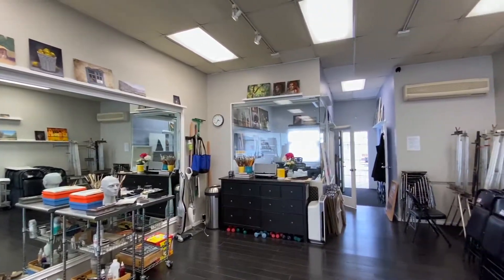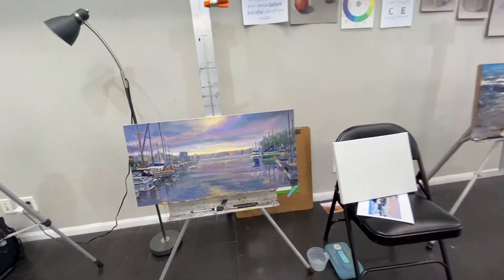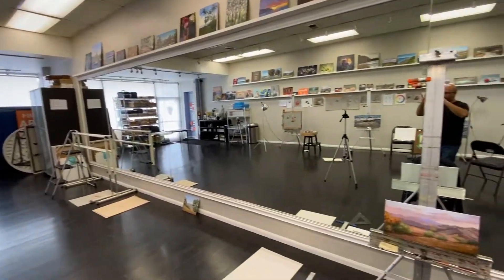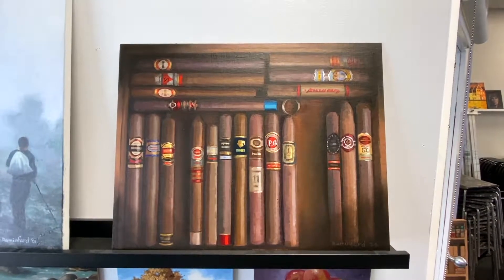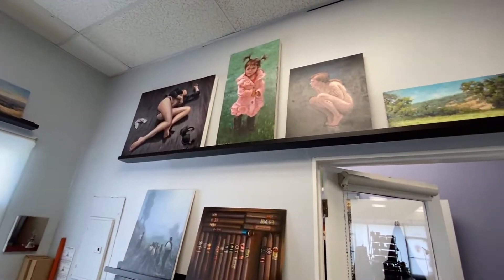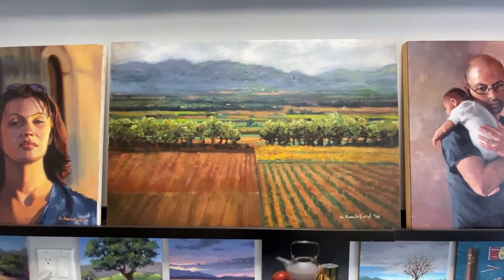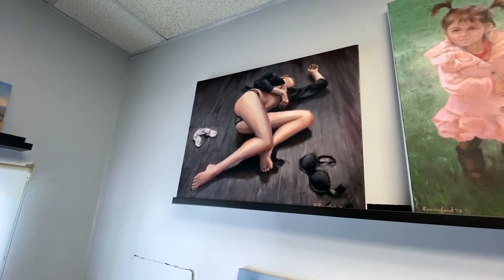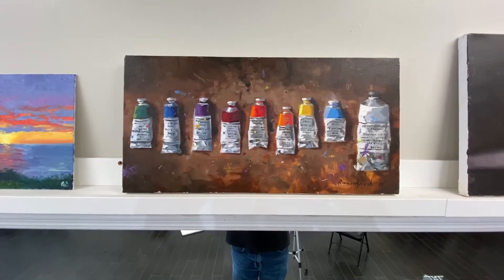DANIEL RAMINFARD - Studio Tour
Meet CAC artist Daniel Raminfard as he takes us through his workspace and highlights his 109th Gold Medal Exhibition entry as well as some of the paintings he is most proud of.

About the California Art Club
The California Art Club’s primary purposes are to promote the fine arts in the fields of painting, drawing, and sculpture, through producing programs and exhibitions that foster understanding, interpretation, and display of the traditional art heritage. The Club also strives to furnish educational opportunities in the fine arts for the cultural enrichment of the community and for the promotion of California history and heritage.

Because we believe that art empowers and brings people together in positive ways, the California Art Club attracts artists, art scholars, and art enthusiasts who want to be part of this universal conversation.